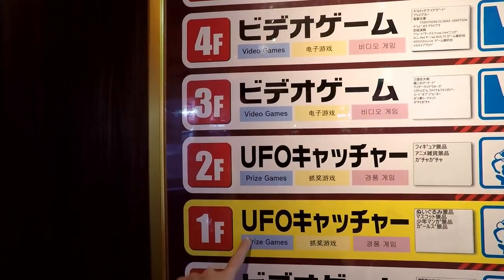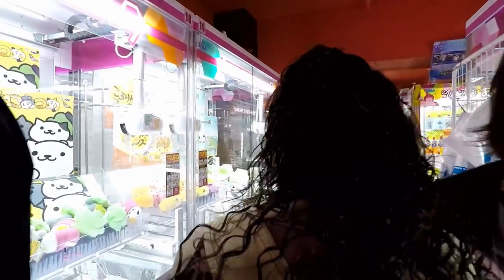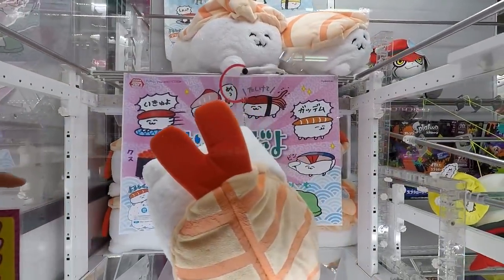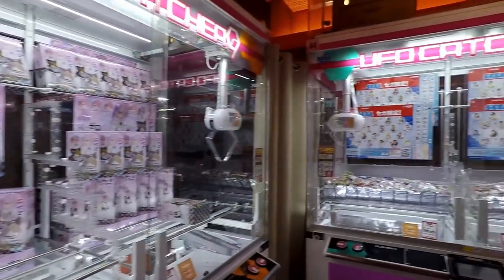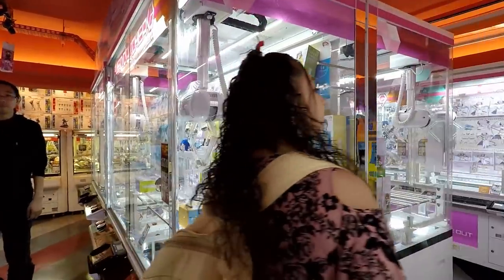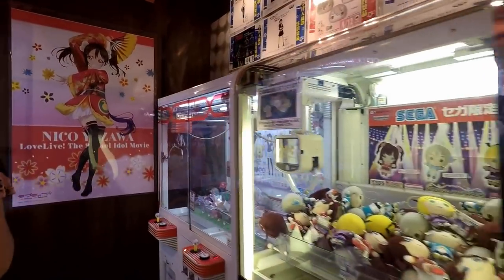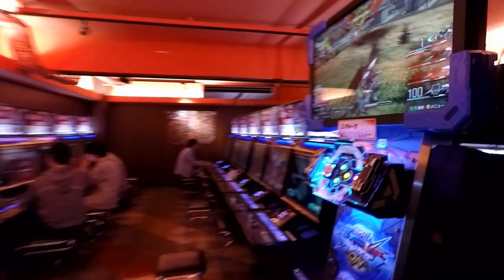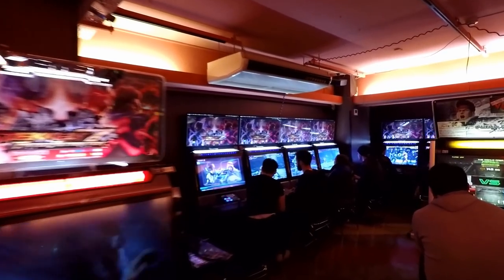Huge SEGA Arcade in Akihabara Tokyo, Japan!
We went to JAPAN! While we were there we went to a HUGE SEGA arcade in Akihabara Tokyo, Japan!! This arcade was a total of 6 floors high! We did a quick tour of the arcade before we played a few games. Let us know your thoughts about this arcade.  ENJOY!